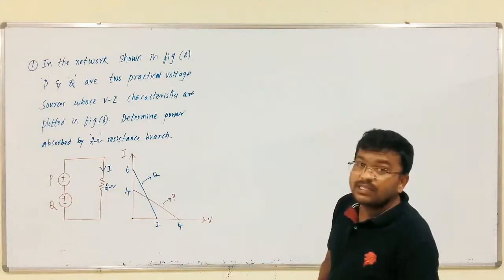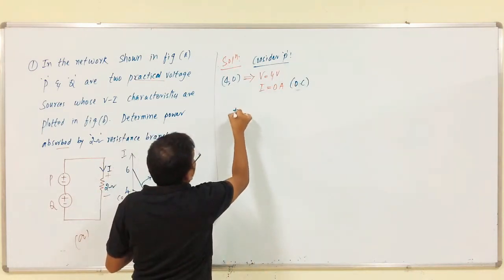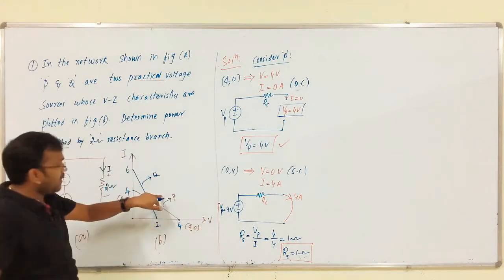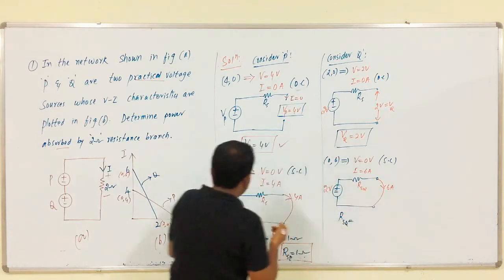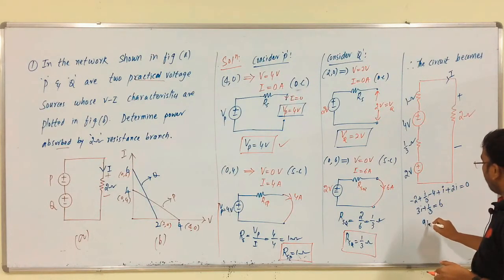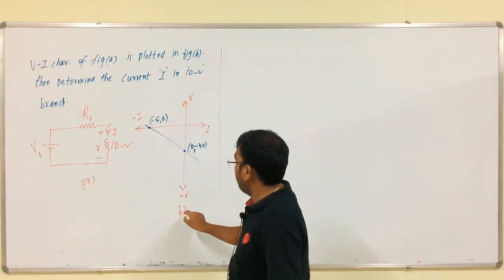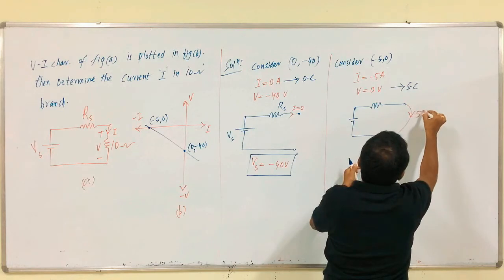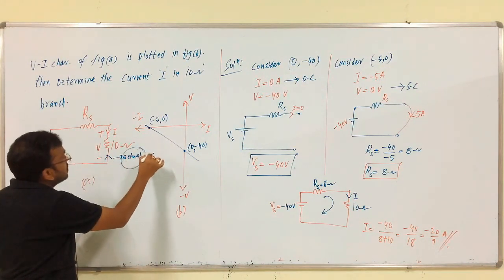ECA: Lec-11: Problems on Sources